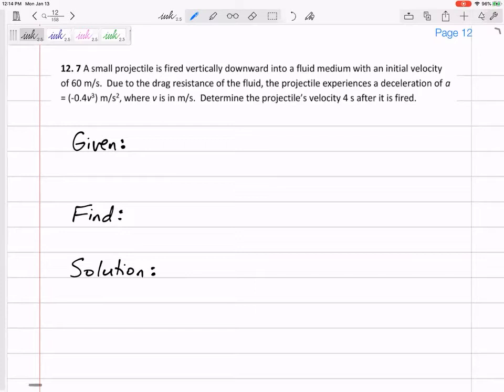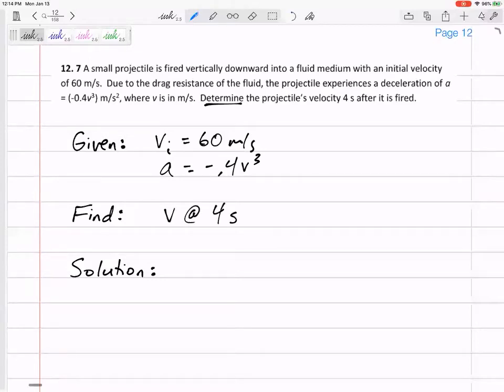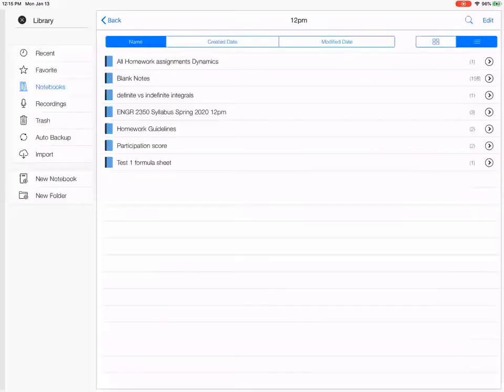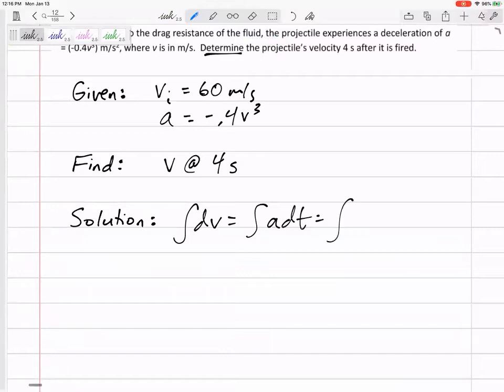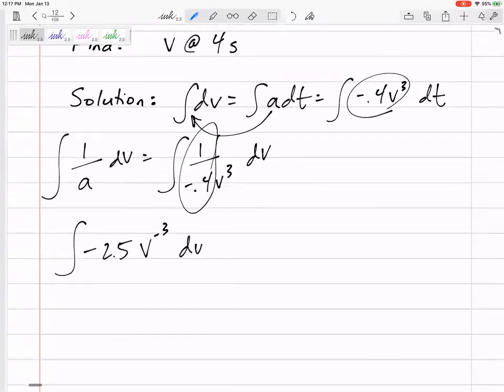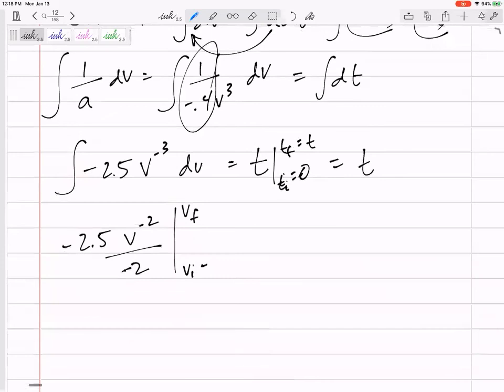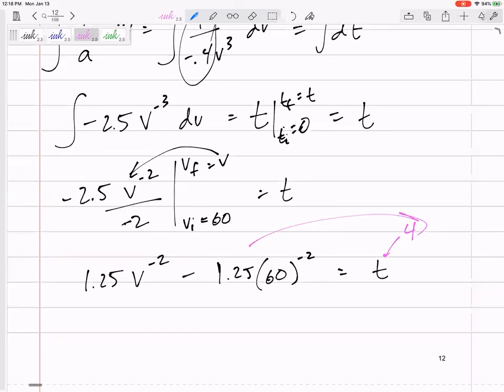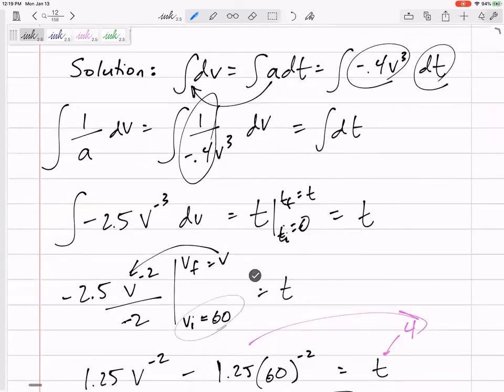Dynamics - Particle kinematics example 7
Topic:
Calculating time when acceleration is given in terms of velocity. And get the notes here: